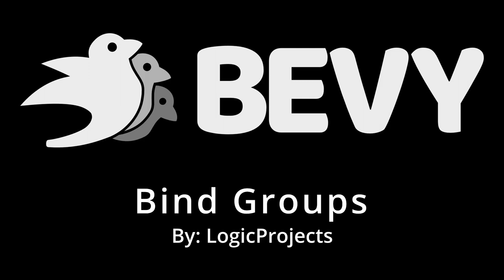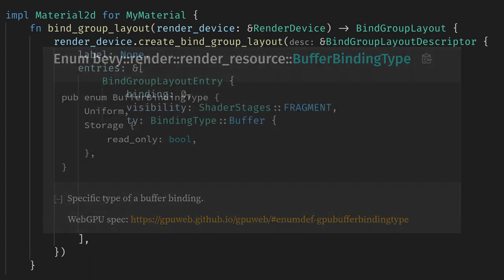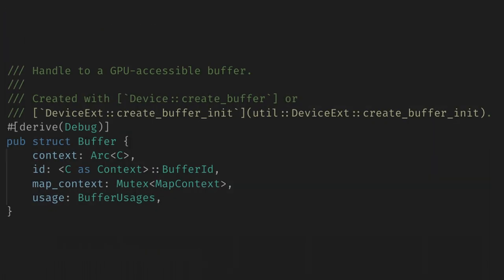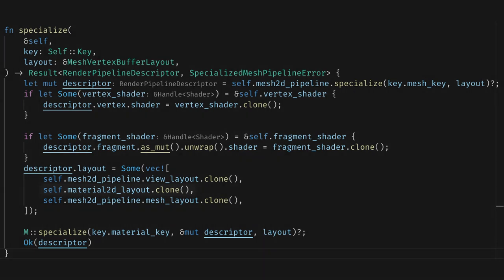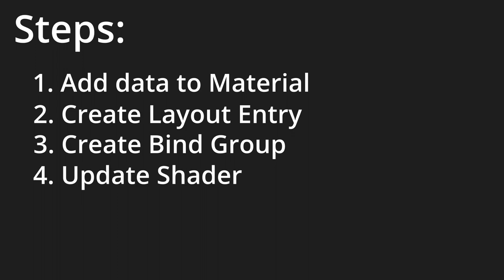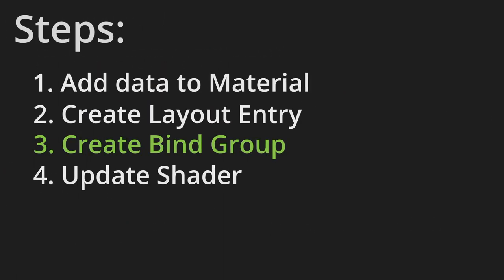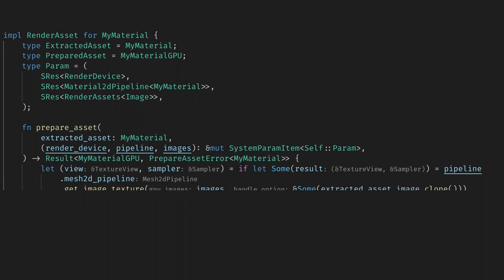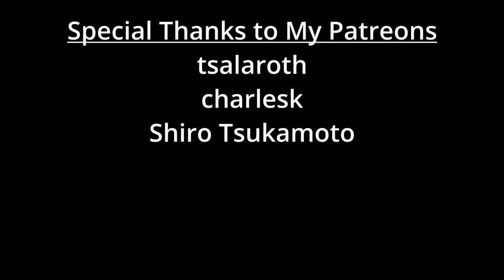[Outdated] Bind Groups and Uniforms in Bevy Shaders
Corrections: At 3:23 the type should be MyMaterial, not MyMaterialUniformData

In this tutorial we cover getting data into the GPU to use in our shaders using the bind group system in Bevy.

0:00 Intro
0:30 Bind Group Overview
0:47 A Single Float
2:43 std140 Tangent
3:10 Back to the Float
5:11 COPY_DST Tangent
5:49 Back to the Bind Group
7:13 Colors
8:18 Textures
10:57 Standard Material Reference
11:46 Engine Exploration Tangent
13:02 Back to Textures
14:43 Outro/Patreon Thanks